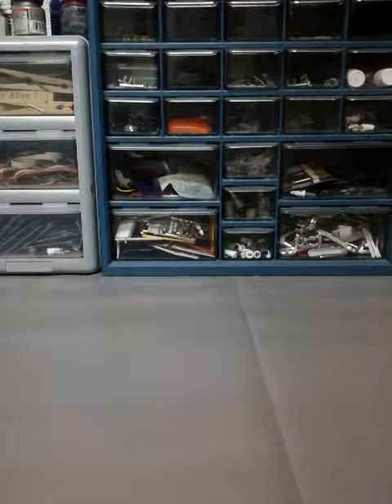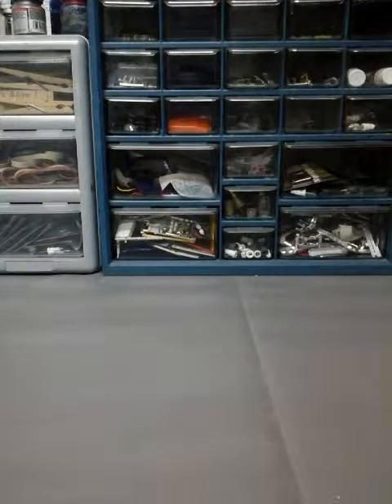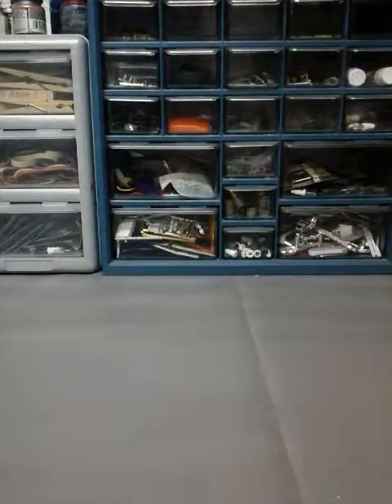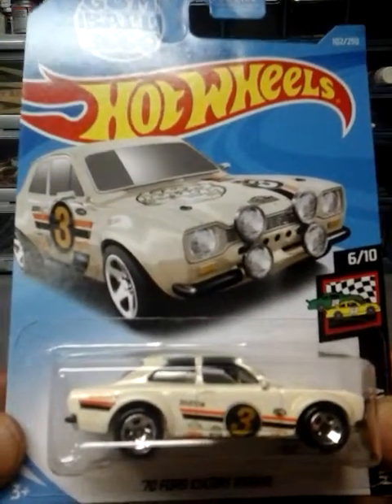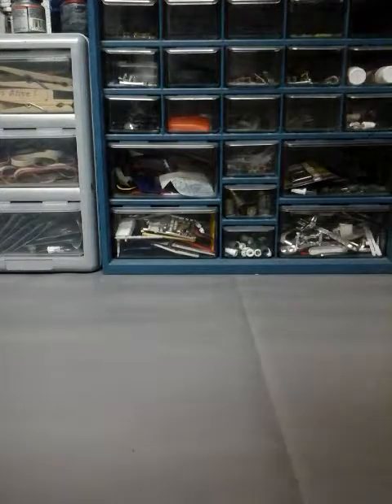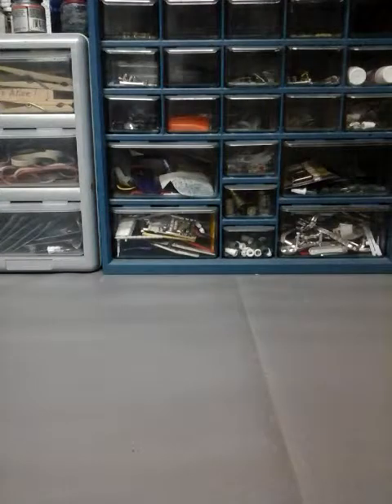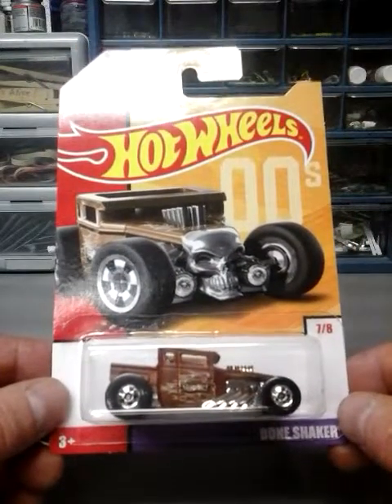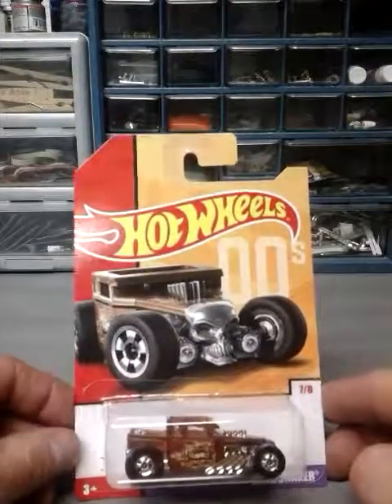2019 hot wheels peg hunting in March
Hunting at Target Walmart and Kroger